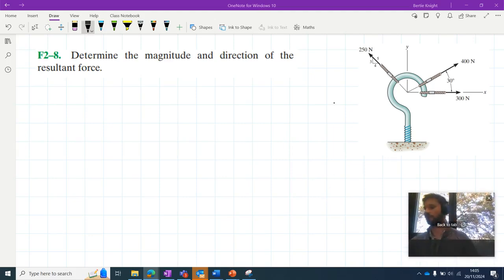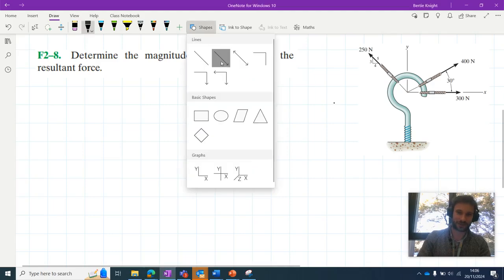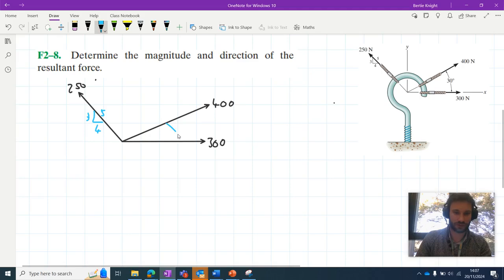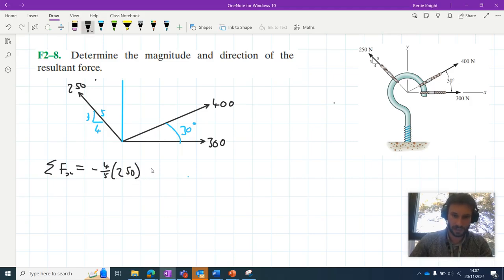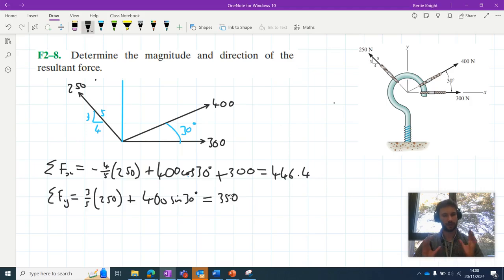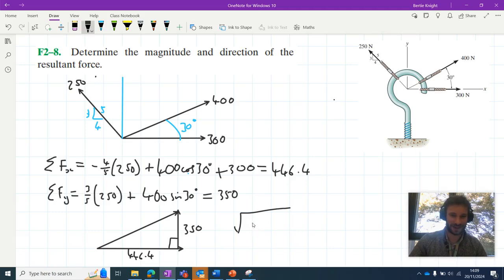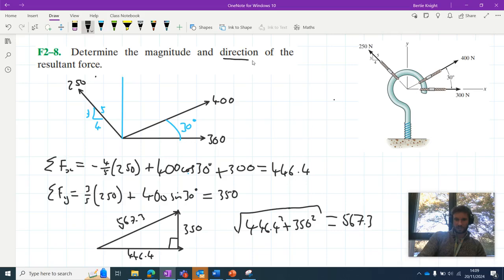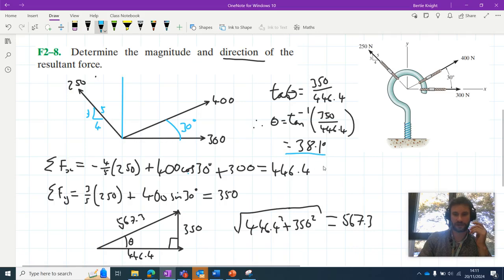Hibbeler Engineering Mechanics STATICS: Problem F2-8 Walkthrough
Walkthrough for the following problem from Hibbeler, Engineering Mechanics STATICS:

F2-8: "Determine the magnitude and direction of the resultant force."